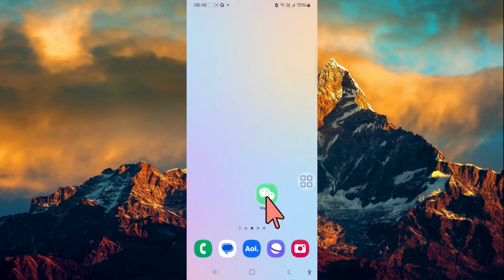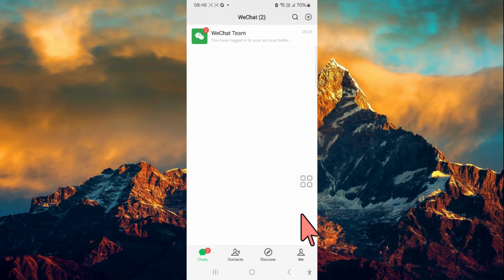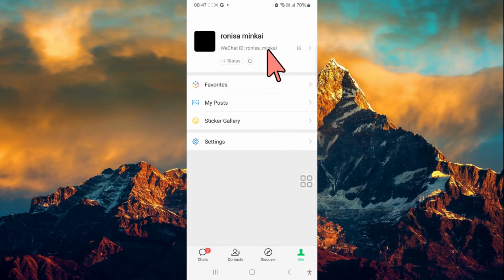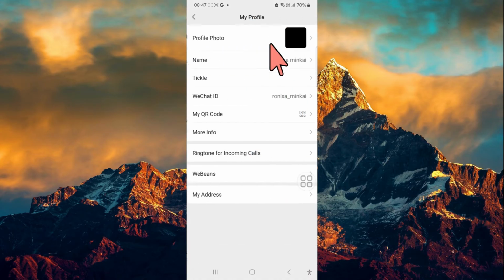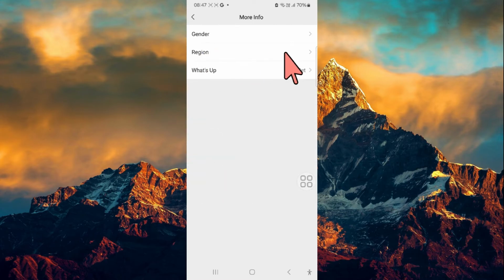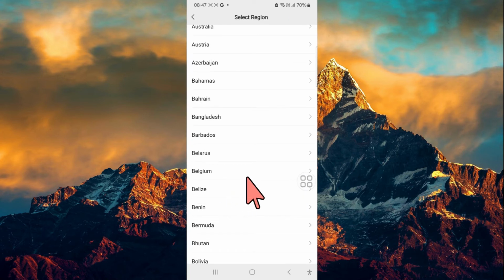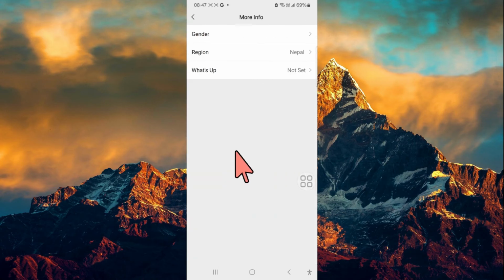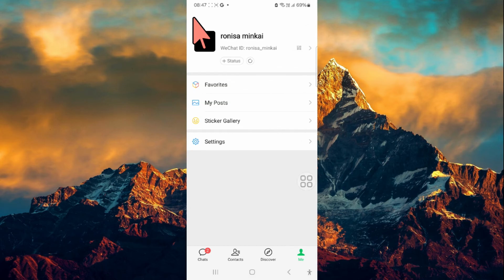How to Change Region on WeChat (2024) | Edit Region on WeChat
Learn how to change the region on your WeChat account with this step-by-step guide. Whether you're moving to a new country or simply want to update your account settings, this tutorial will show you how to modify your region on both the WeChat app and desktop version. Follow these easy instructions to ensure your WeChat account reflects your current location.